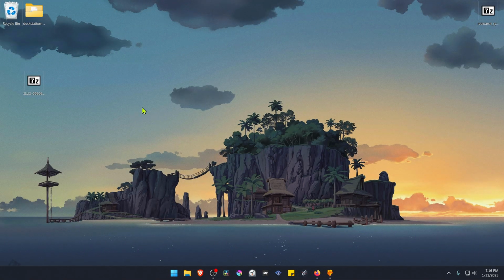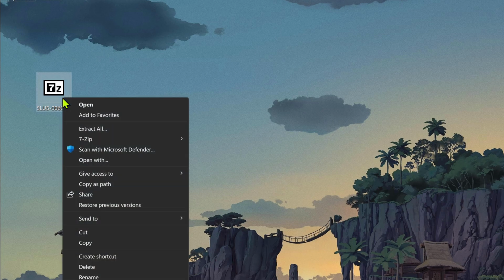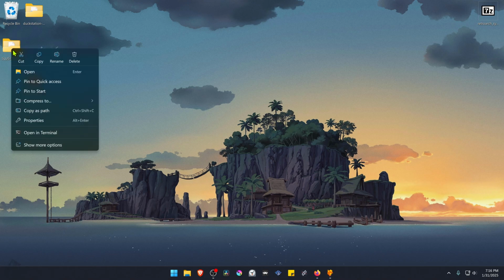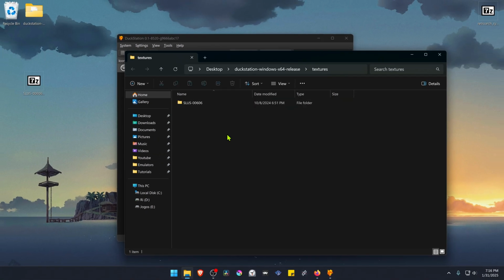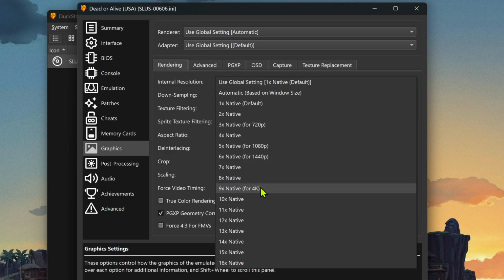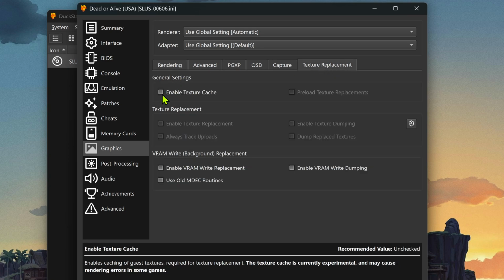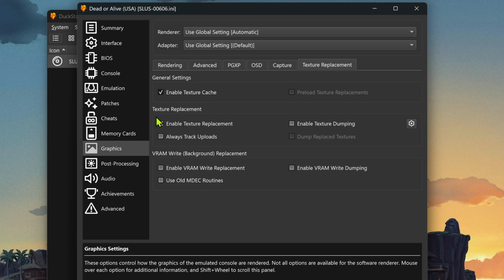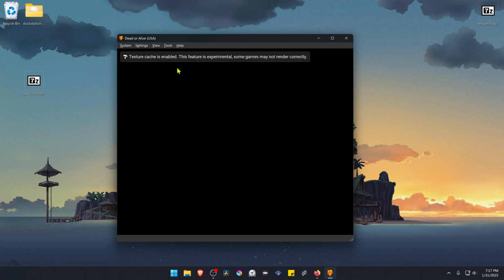How to Install Dead or Alive HD Textures in DuckStation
🖥️PC Specs:
CPU: Intel(R) Core(TM) i5-10400F CPU @ 2.90GHz
RAM: 16GB
GPU: NVIDIA GeForce GTX 1660 SUPER